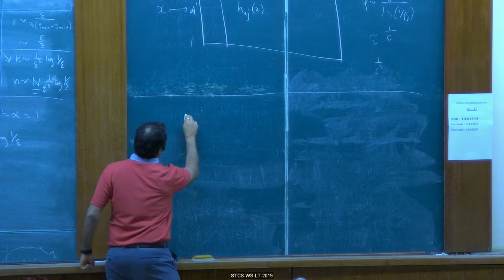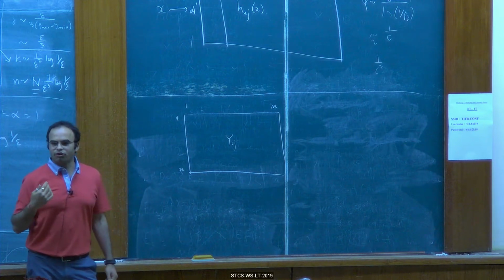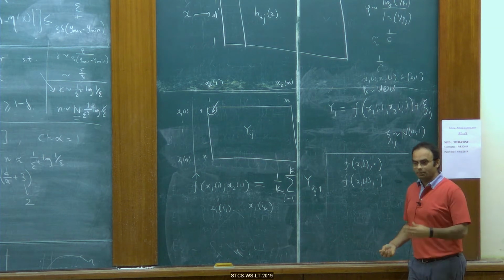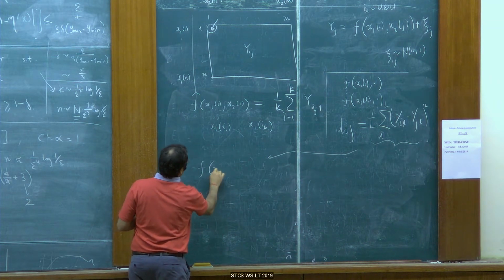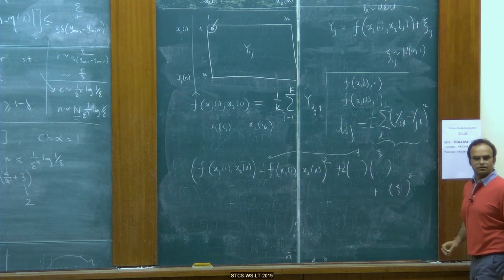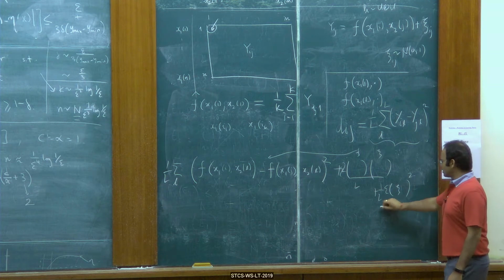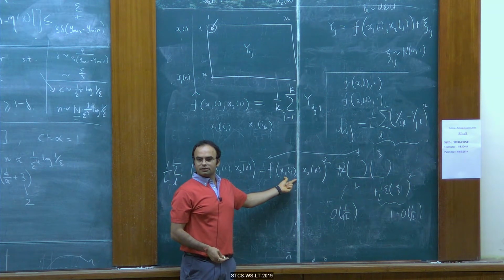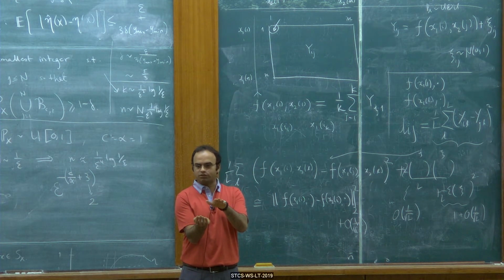WLT 2019: Devavrat Shah - Explaining the Success of Nearest Neighbor Methods in Prediction (Part 6)